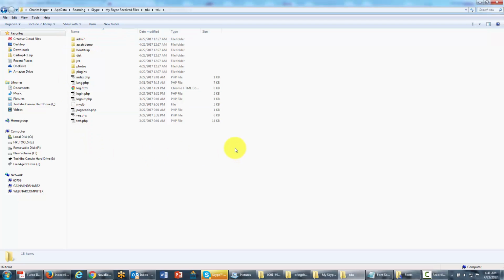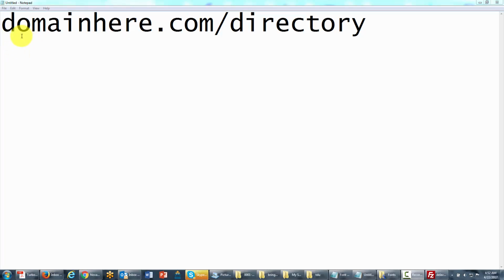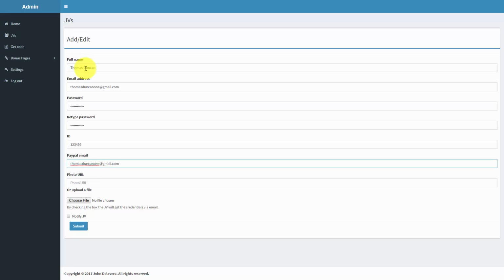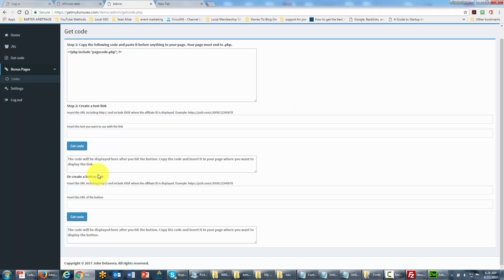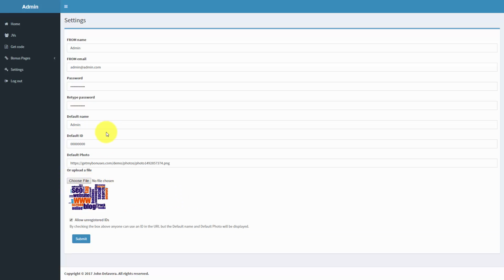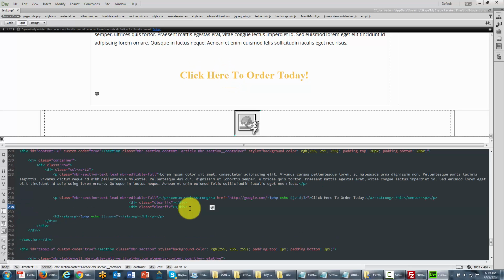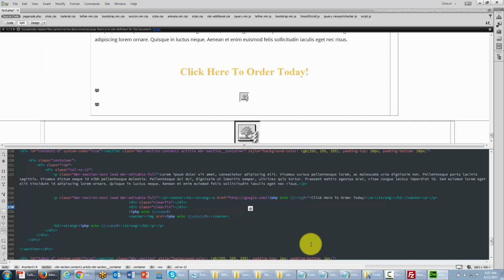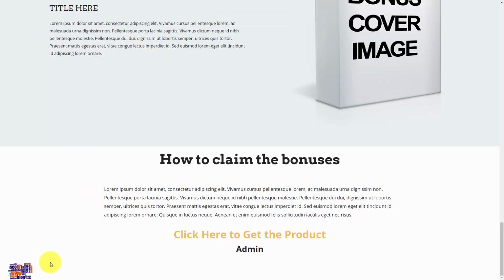Turbo Dynamic URL